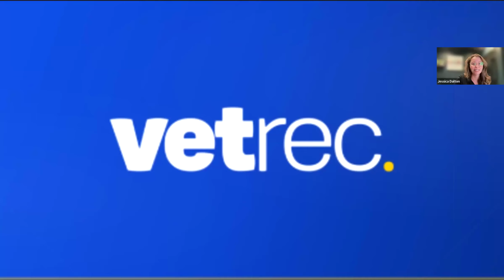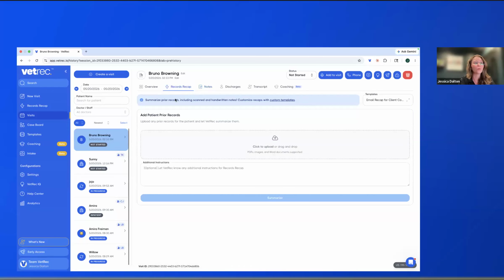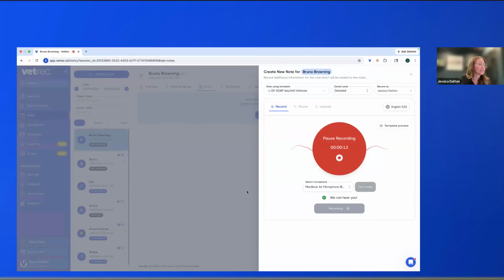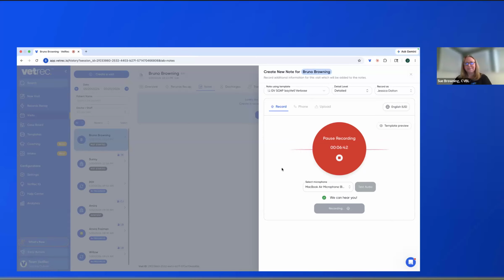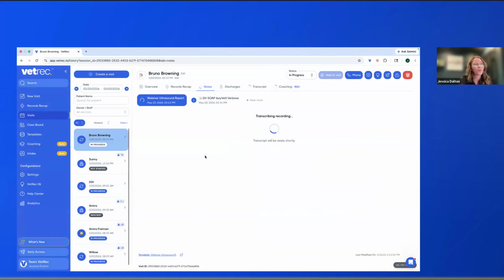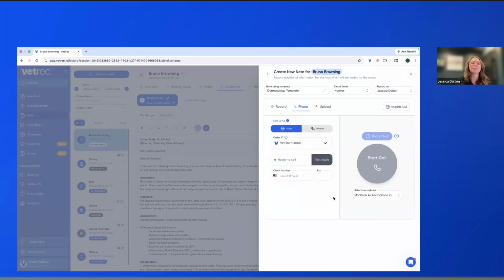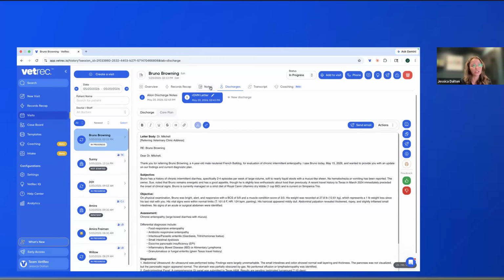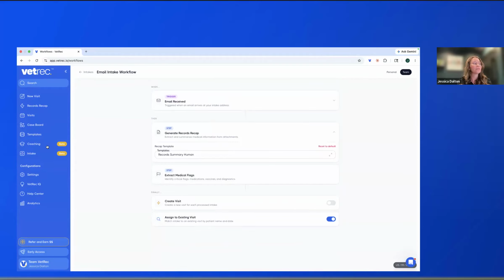How VetRec Handles a Referral Case from Intake to Discharge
In this session, Dr. Jessica Dalton walks through a real referral case and demonstrates how VetRec supports the referral workflow — from intake email and records recap to SOAP notes and discharge.

You’ll see how veterinary teams can use VetRec to streamline documentation, reduce manual work, and move through complex cases more efficiently.

What’s covered:
• Reviewing the referral intake email
• Summarizing prior records with Records Recap
• Creating structured SOAP notes
• Preparing discharge documentation
• Using VetRec to support a faster clinical workflow